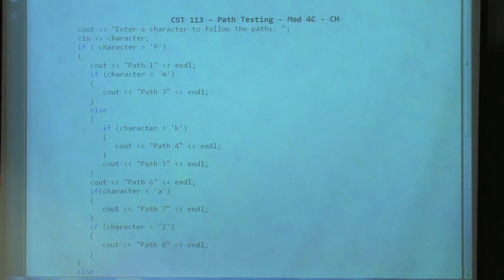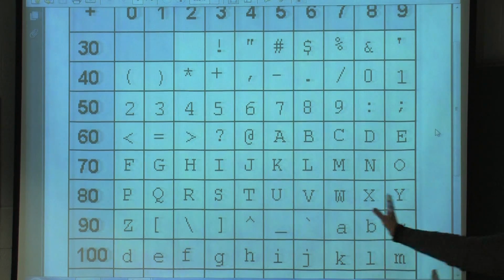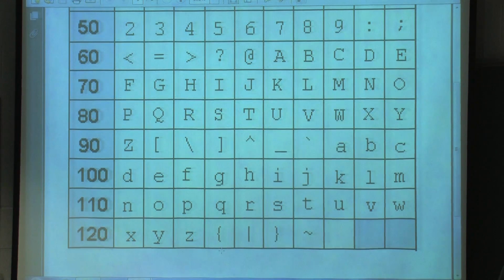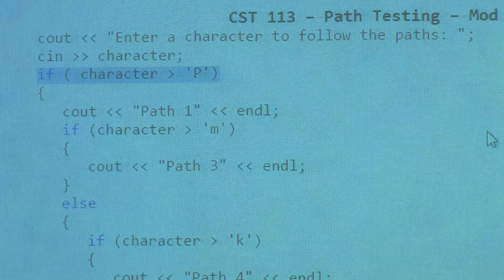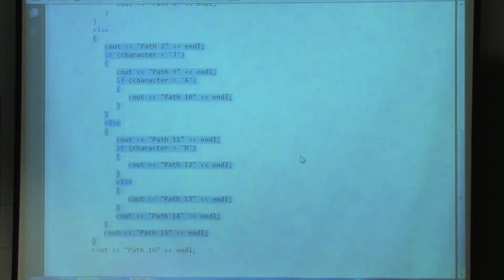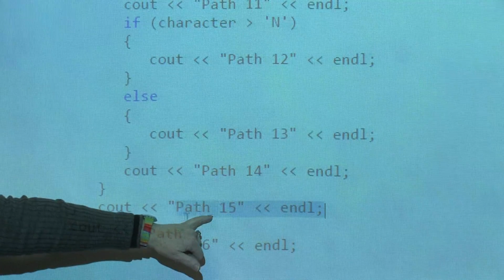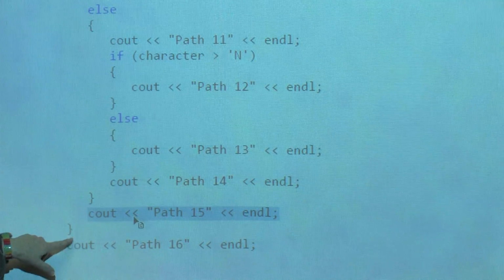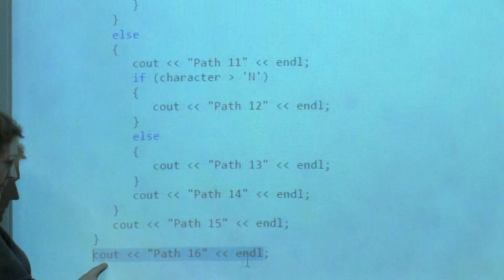CST113: C++ Conditional Path Testing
Broome Community College
Fall 2011